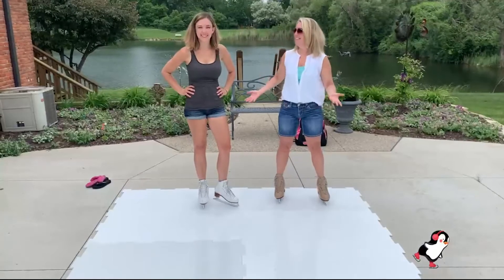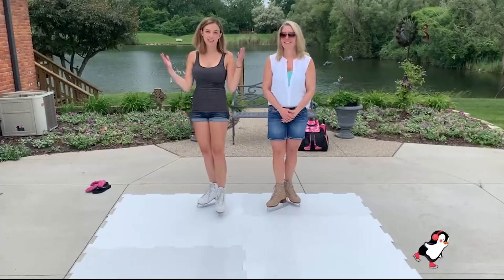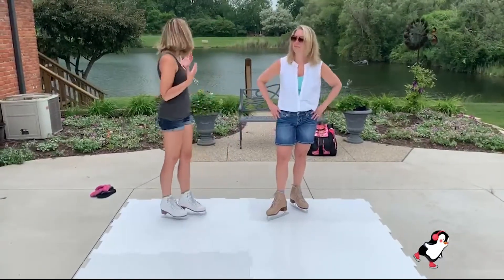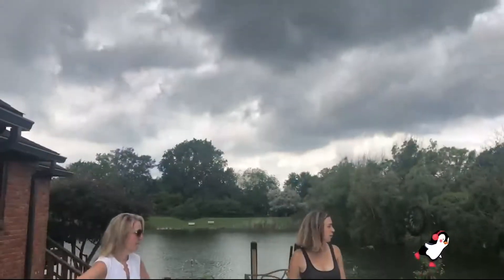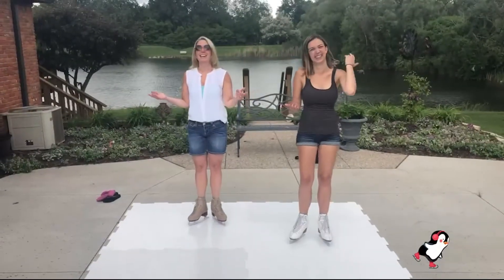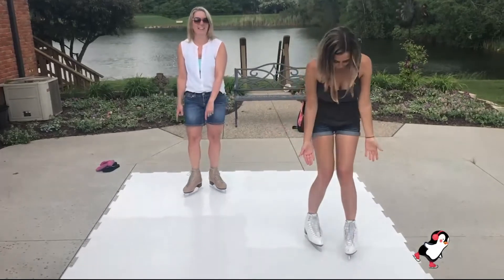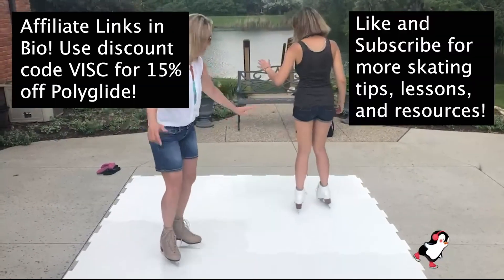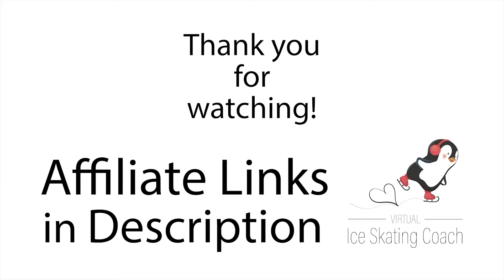Ice Skating Resources: Polyglide Rain or Shine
Welcome to Virtual Ice Skating Coach! Using PolyGlide Synthetic Ice, we will teach you basic ice skating skills, and recommend the best gear to buy so you can get started on the right foot!  While filming new content it began to rain, though we recommend saving skating for dry weather we found skating on Polyglide is still possible in the rain.

Amilia (TikTok) Leggings:

Tot sizes Jackson Softec tri-grip skates:

Jackson Softec Rave skates for women

One-piece hard guards (for walking around off the ice):

Two-piece hard guards (for walking around off the ice, some assembly required):

Soakers (storage):

CRS Cross Figure Skate Tape:

Chloe Noel Skating Pants:

Mondor over-the-boot skating tights:

We found there is a need within the community for accessible and affordable skating resources. Our goal is to provide an inclusive, affordable, and entertaining variety of skating resources to direct skaters of all disciplines, ages, and levels.  Not only does skating provide physical and mental exercise, but it also provides a coping skill that will continue to benefit you throughout your life.

These videos are meant to provide direction for learning and can supplement skating lessons.  We provide resources for: skaters, skating parents, recreational therapists, the recreational sports community, beginner hockey, and many more.

Learn how to ice skate virtually for FREE with Coaches Jamie and Sandy! We have decades of experience in making skating fun! Learn the basics, glide through intermediate skills, or advance to introductory jumping and spinning.

Take our virtual lessons via our YouTube Channel-Virtual Ice Skating Coach-with you to your local rink, frozen pond, or any of the new faux ice surfaces available. We use Polyglide ice which is affordable, portable, non-melting ice.

We could not do it without all of you!

supervised at all times.

By clicking "play" and watching this video:

1. You recognize and acknowledge that there are certain risks of physical injuryby participating in the exercises, movements and techniques demonstrated herein.
2. You agree to assume the full risk of any and all injuries, damages or loss, regardless of severity, that you and/or your minor child(ren) may sustain as a result of said participation.
3. You understand that there is an element of risk inherent in ice skating and in related sports and exercises, and you take full responsibility for your actions and physical condition and/or those of your child(ren), as his/her/their parent/legal guardian.
4. Furthermore, you understand there are certain risks, dangers, and injuries due to things such as inclement weather, slipping, falling, poor skill level or conditioning, carelessness, horseplay, unsportsmanlike conduct, premises defect, inadequate or defective equipment, inadequate supervision, instruction or officiating, and all other circumstances inherent to ice skating and related sports and exercise exist.

You further recognize that the services offered by Virtual Ice Skating Coach LLC through this video are virtual and that Virtual Ice Skating Coach LLC provides you and/or your child(ren) with no in-person supervision and participants must exercise complete discretion as to whether to engage in an activity related to any video provided by Virtual Skating Coach LLC or whether to continue with an activity after it has started. You recognize that it is impossible for Virtual Ice Skating Coach LLC to guarantee safety. You release and agree to indemnify and hold harmless Virtual Ice Skating Coach LLC and its members, managers, representatives, volunteers, and agents, from all claims or liability for loss, damages and/or injuries, to you, your children and/or any third parties person or property caused by and resulting from any causes whatsoever.